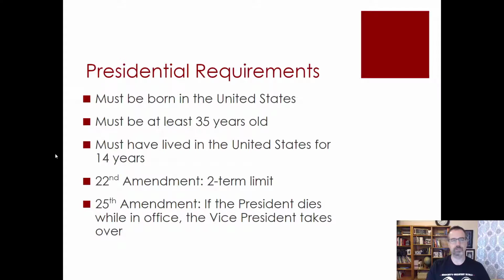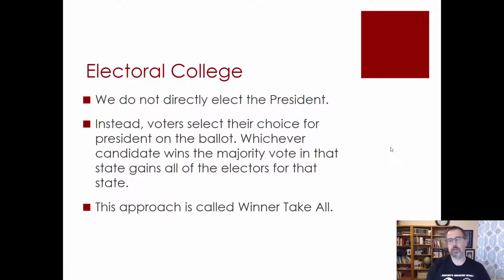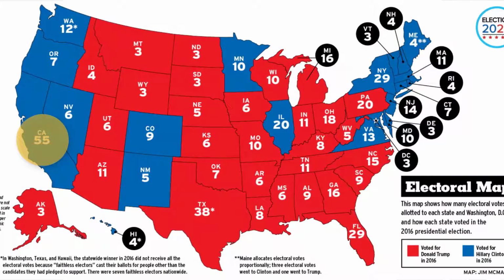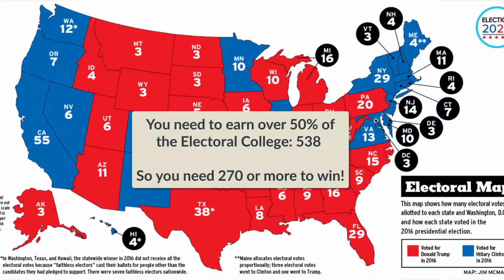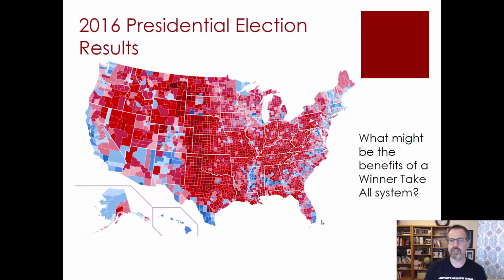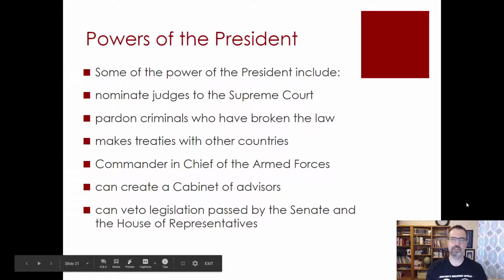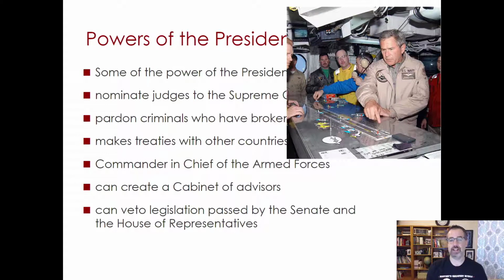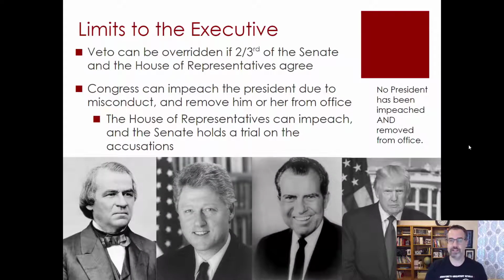Executive Branch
Mr. Zoeller explains about the Executive Branch of government found in the U.S. Constitution.